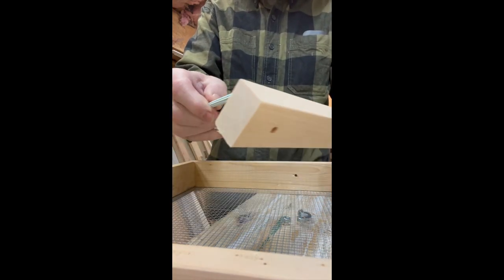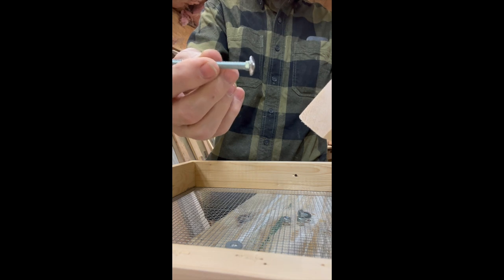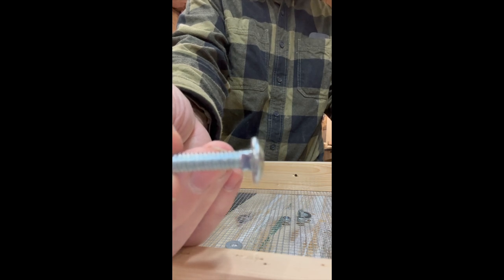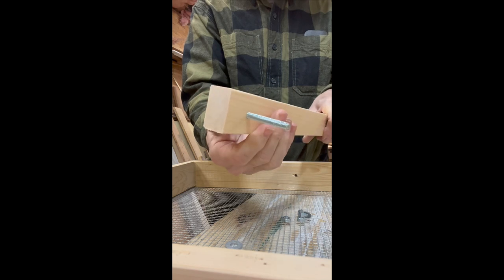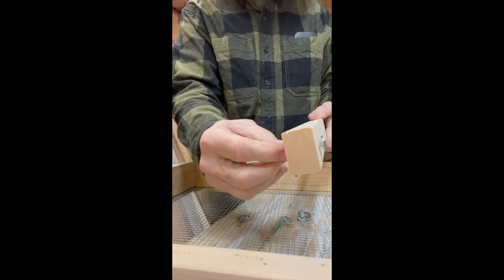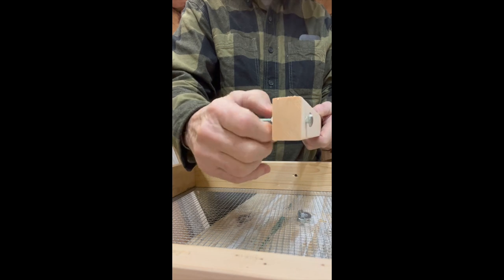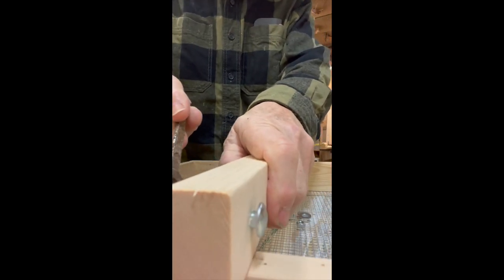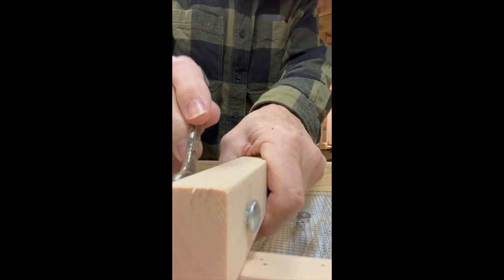My Soil Sifter Assembly Movie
This is how you assemble the legs on the soil sifter you can buy or may already have bought on my web These garden soil sifters are made from spruce and pine. The legs are made of repurposed wood that I get from job sites and sometimes old furniture that I pick up that is at the end of its service life with no hope of redemption. Being made of repurposed materials each one is a little different. The sizes are standard however. They all will be about 16"W x 28" long.